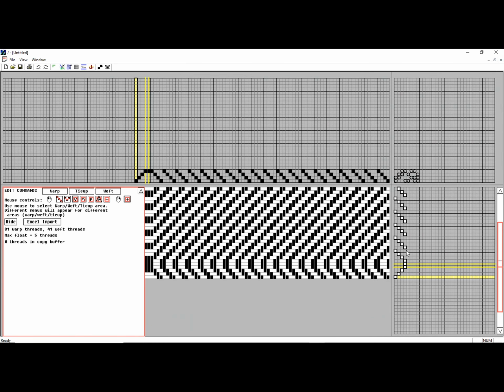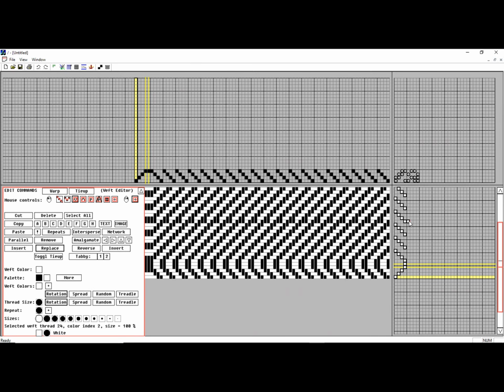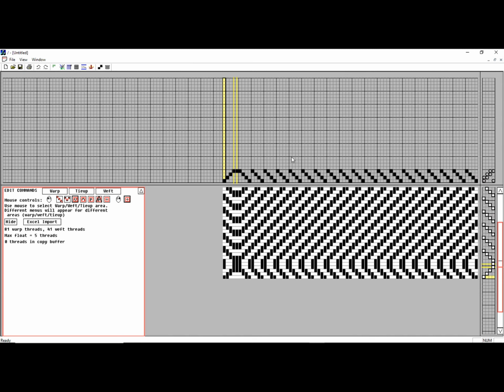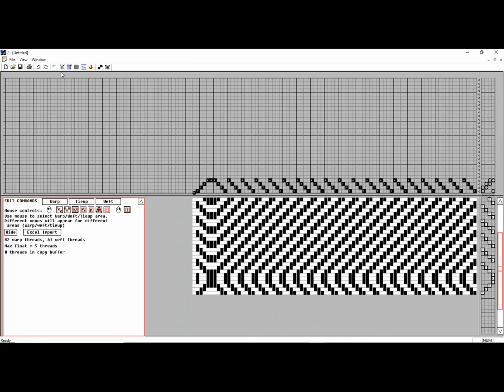This video has been replaced by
Quickdraw Weaving 3.2 Project Setup Screen (Version 5.0)
Walks through the updated Project Setup Screen displays & controls